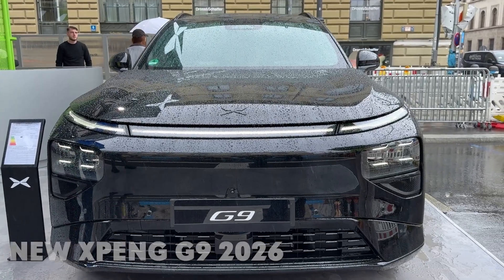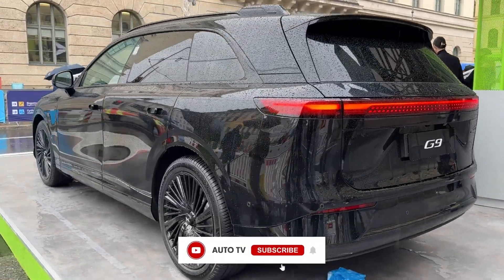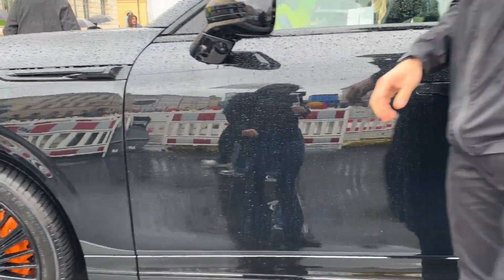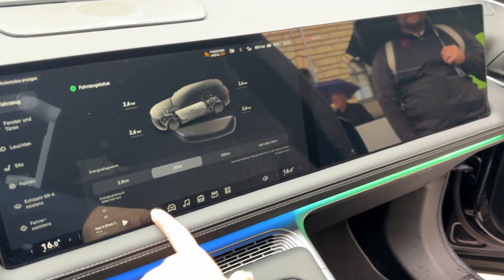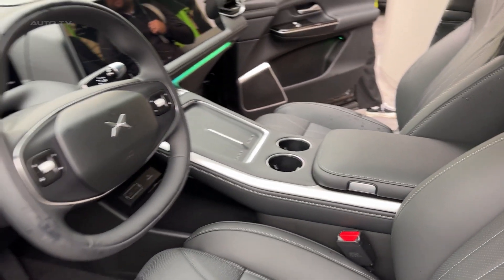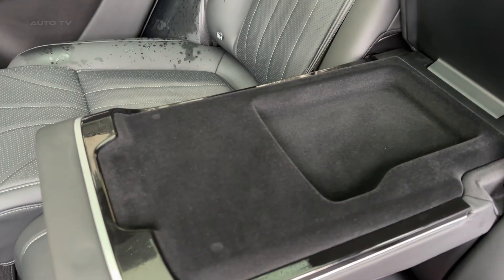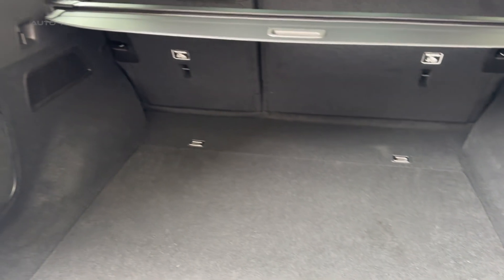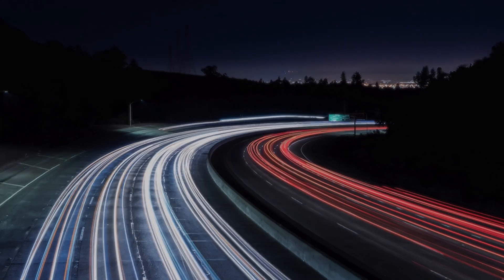NEW 2026 XPeng G9: The Tesla Model Y Has SERIOUS Competition!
The 2026 XPeng G9 completely redefines what we expect from electric SUV charging technology with its revolutionary 525-kilowatt charging capability that delivers 10-80% battery charge in just 12 minutes. This comprehensive review explores how XPeng has created a luxury electric SUV that challenges Tesla Model Y and BMW iX with superior fast charging, advanced autonomous driving technology, and premium massage seats at a fraction of the price.
This detailed analysis covers the G9's impressive XPILOT ASSIST system with 125% improved visual perception, dual NVIDIA Drive Orin chips delivering 508 TOPS computing power, and the transition from LiDAR to pure vision-based autonomous driving. We examine the luxurious Nappa leather interior featuring 12-way power adjustment seats with heating, ventilation, and 10-point massage functions that transform every journey into a first-class experience.
Key highlights include the steel-aluminum hybrid safety frame, dual-chamber air suspension system, 0-100 km/h acceleration in under 4 seconds, and XPeng's 800-volt silicon carbide platform that enables industry-leading charging speeds. The review also analyzes the competitive pricing strategy that positions this Chinese electric SUV as a serious alternative to established European luxury brands.
Whether you're considering your first electric vehicle purchase or upgrading from a current EV, this in-depth look at the 2026 XPeng G9 provides essential insights into the future of electric mobility and fast charging technology.

Specifications:
Power: 423 kW (AWD Performance)
Torque: 659 Nm
0-100 km/h: 4.2 seconds
Charging: 525 kW maximum, 12 minutes 10-80%
Battery: 79 kWh / 93.1 kWh options
Range: Up to 735 km CLTC
Platform: 800V silicon carbide architecture
Seats: Nappa leather with massage function
Suspension: Dual-chamber air suspension
Safety: Steel-aluminum hybrid frame